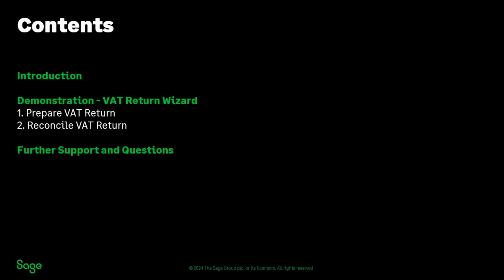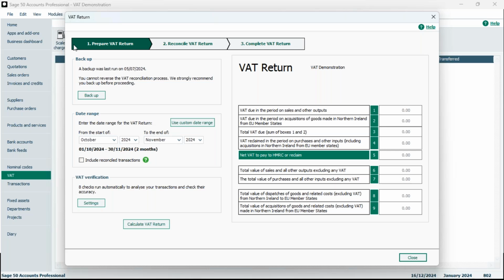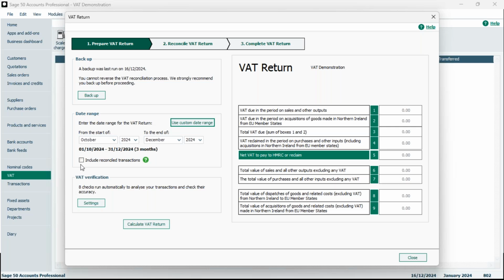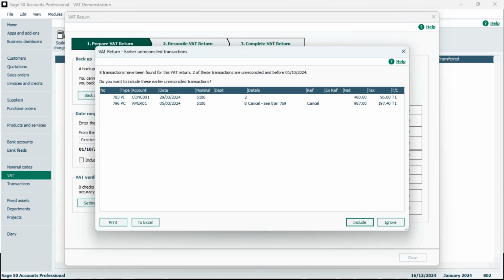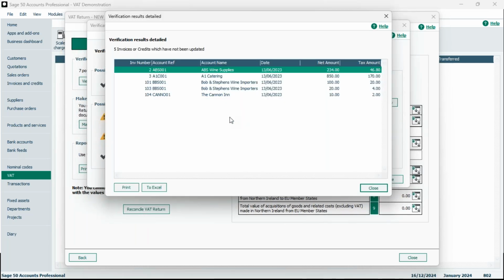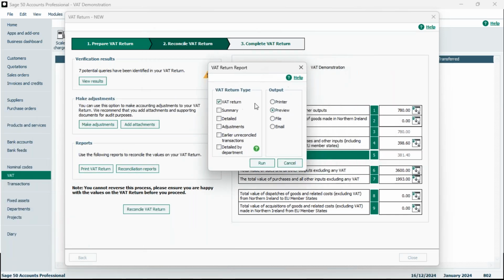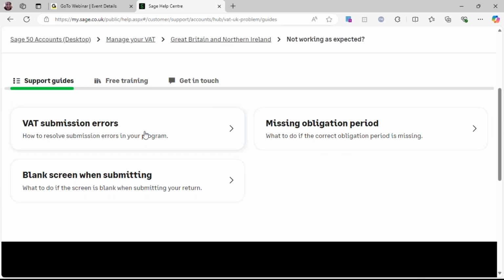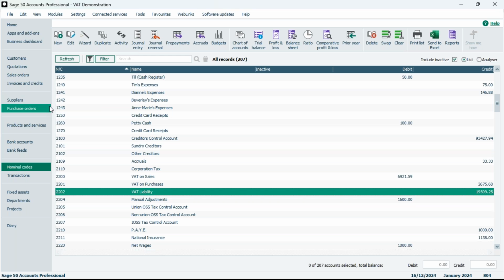Sage 50 Accounts (UK) - VAT Return - Part 1 Prepare and reconcile with ease